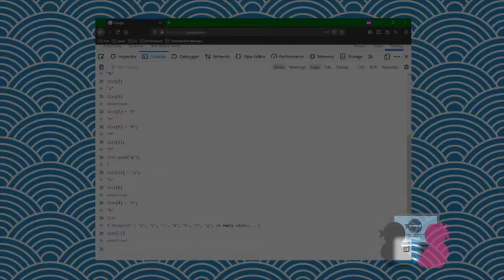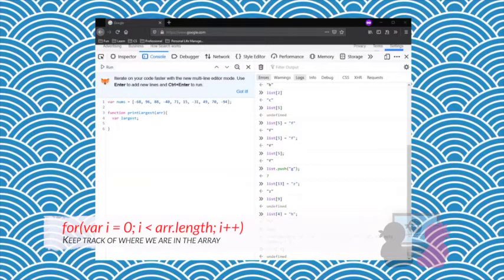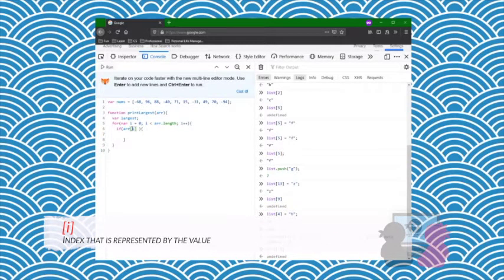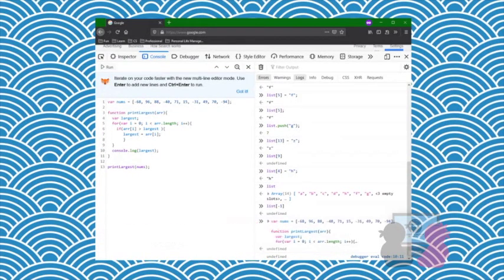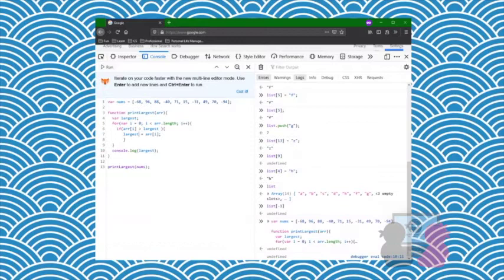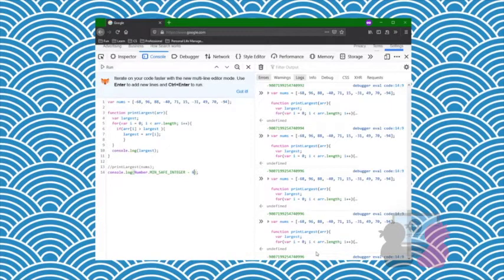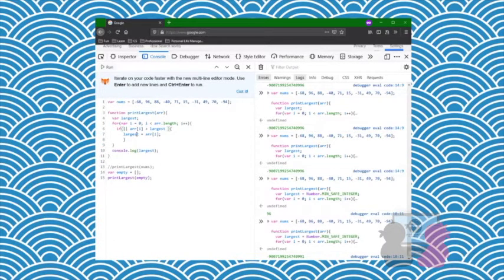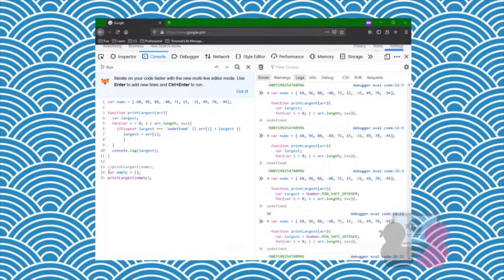JavaScript Concepts: Arrays Part 3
There's more about Arrays of course...